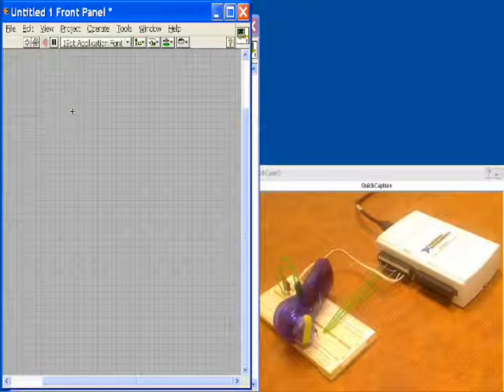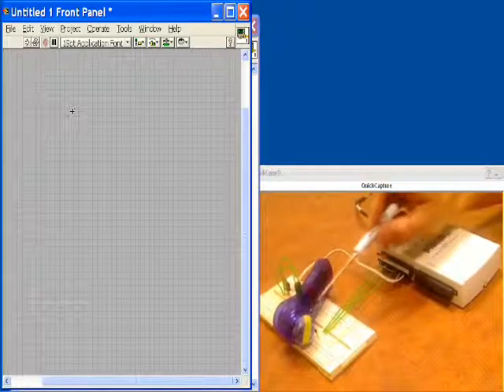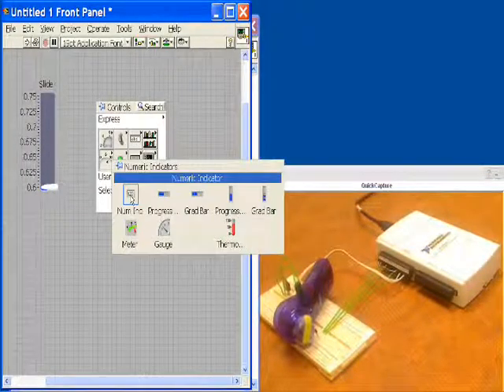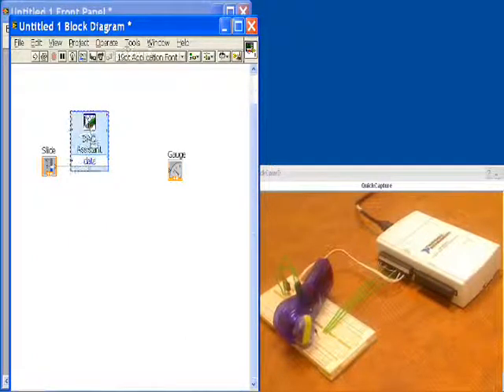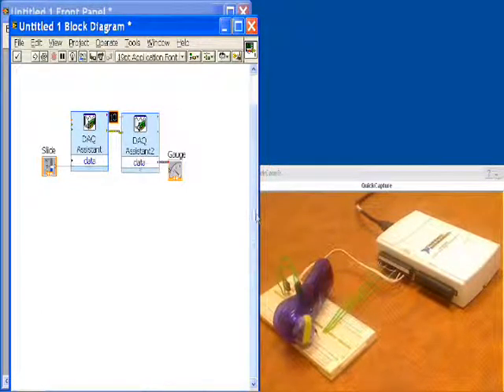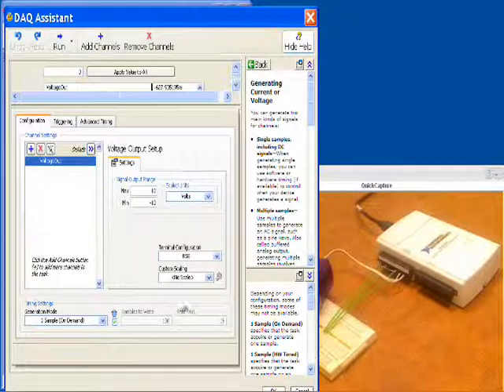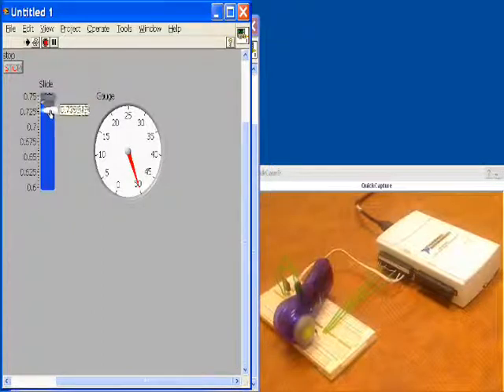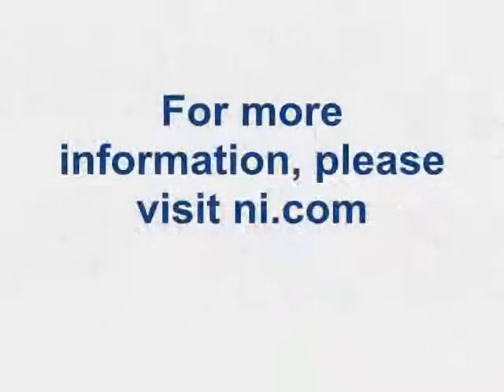Event Count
This VI uses the counter input from the USB device to count events or pulses coming from a hall-effect sensor powered by the 5V of the USB device.